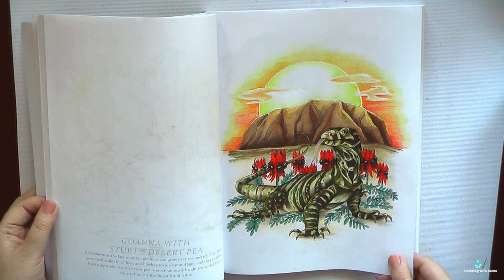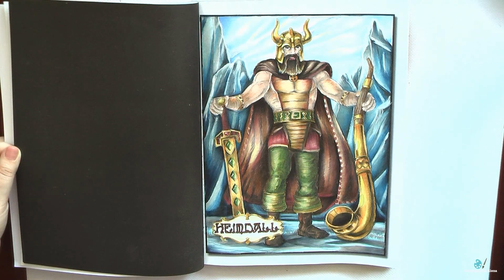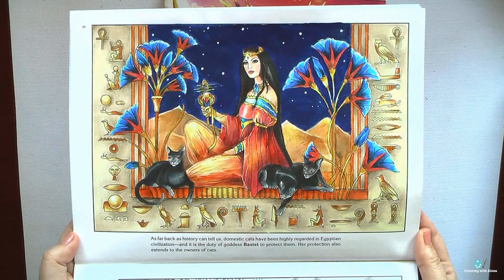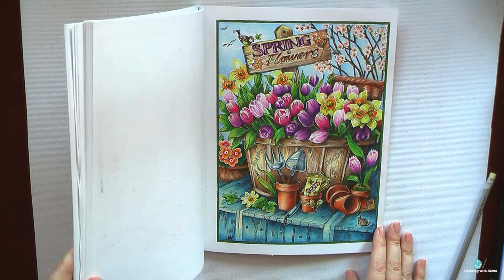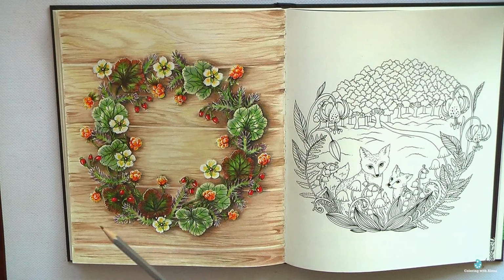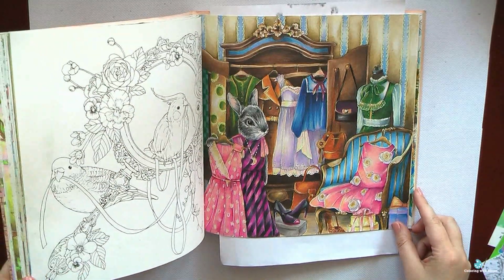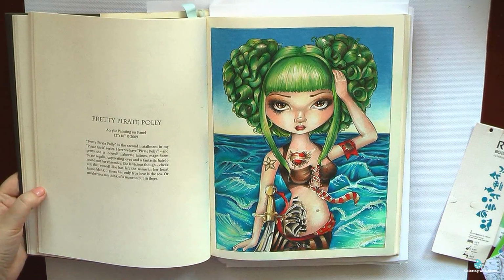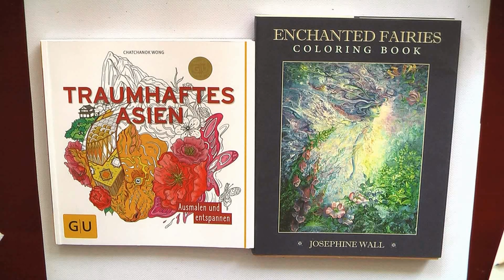What I colored in MARCH'20 / Coloring with Alena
Creative Haven Spring Scenes Coloring Book by Teresa Goodridge
Goddesses Coloring Book (Dover Coloring Books) by Marty Noble
Australian Animals and Wildflowers Colouring Book by Selina Fenech
'Botanicum' Coloring Book by Maria Trolle